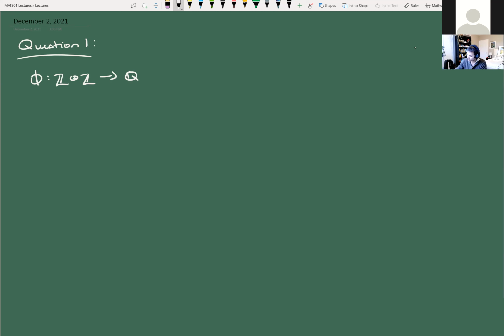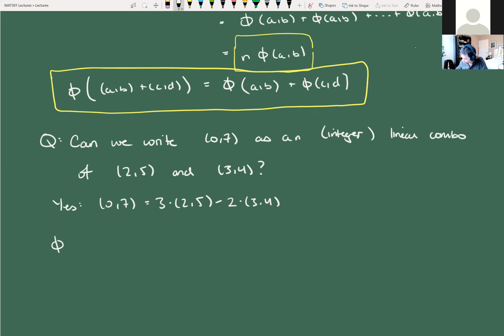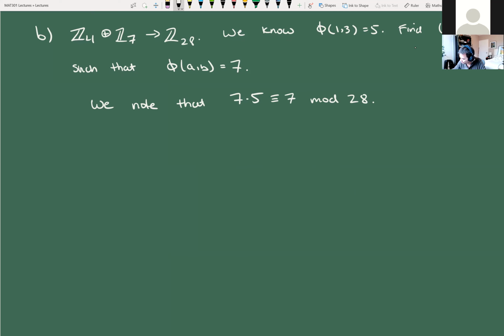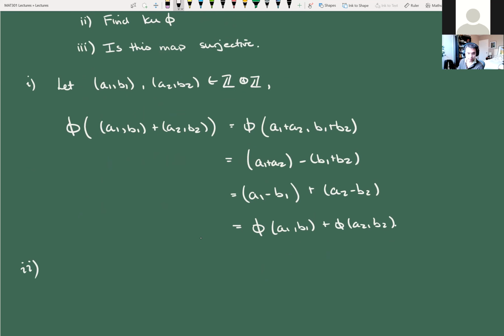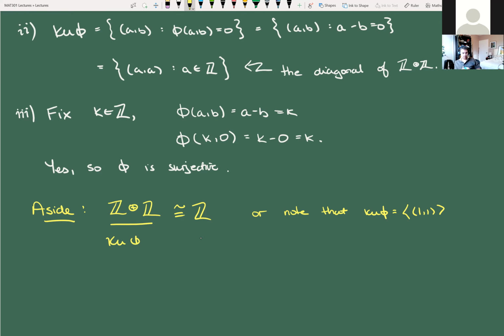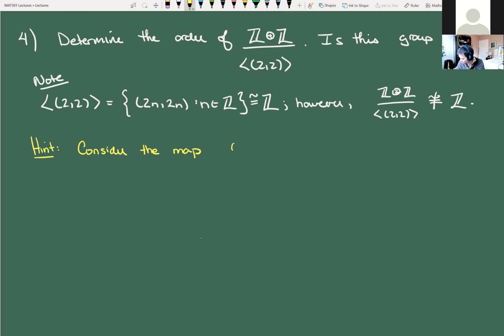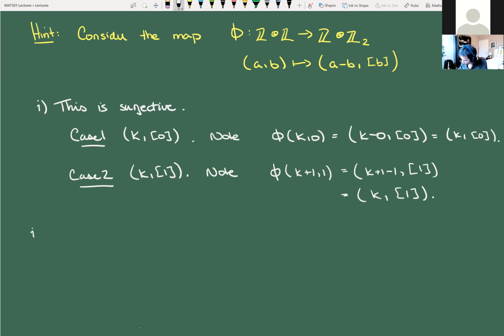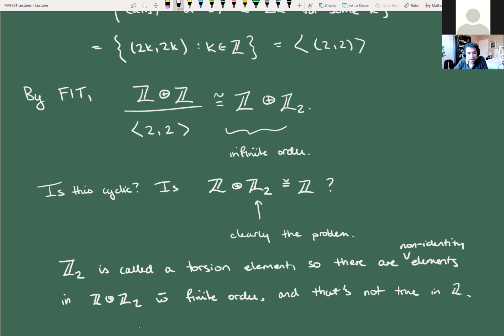MAT301 - December 2, 2021